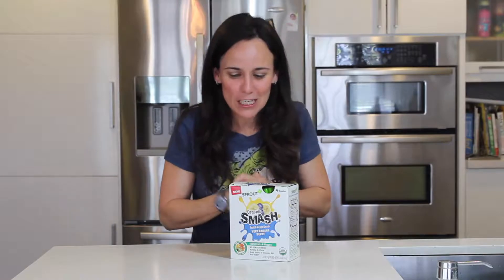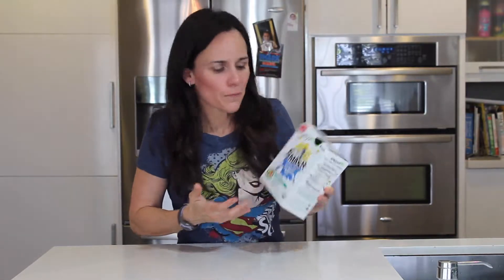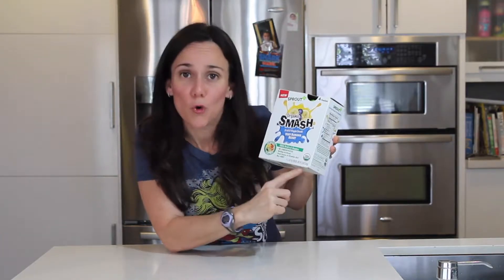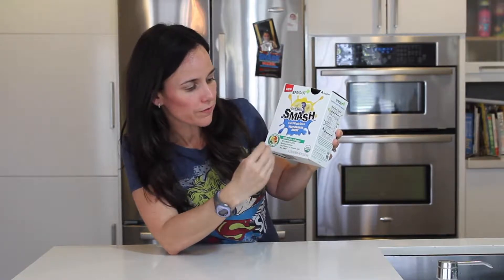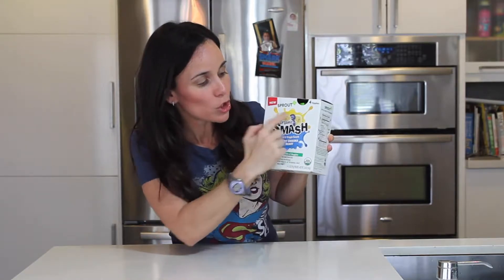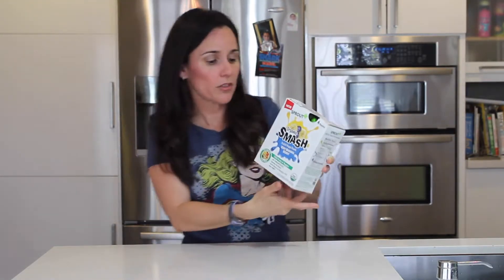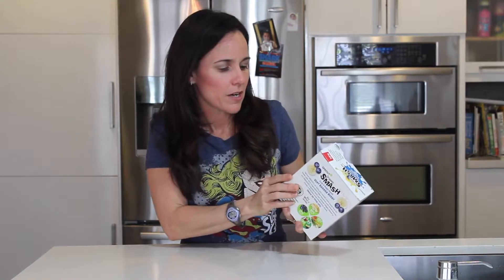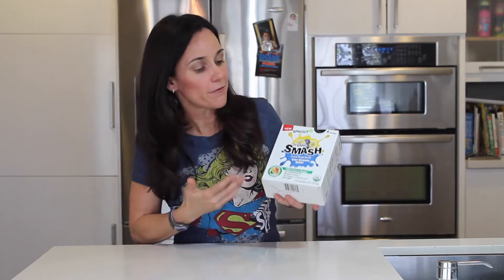FOR KIDS: Sprout Organic Smash Review